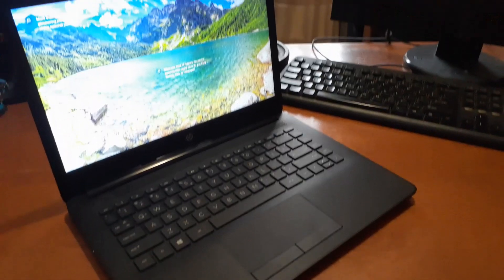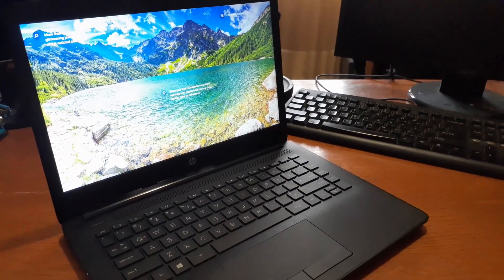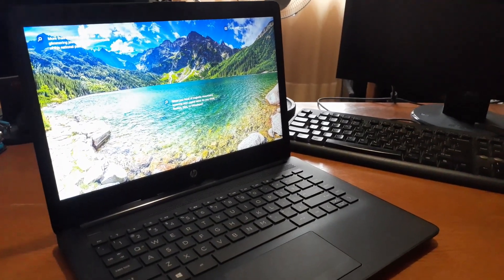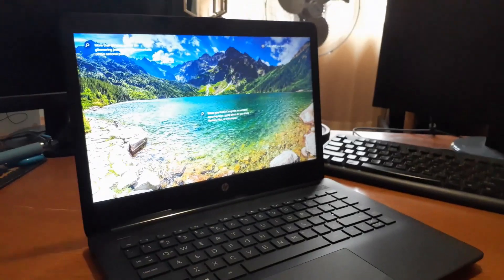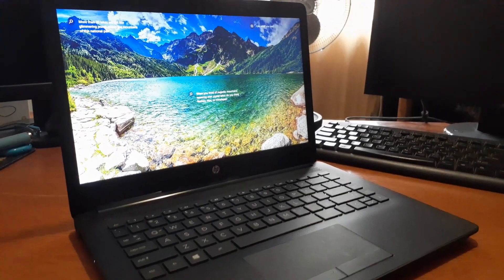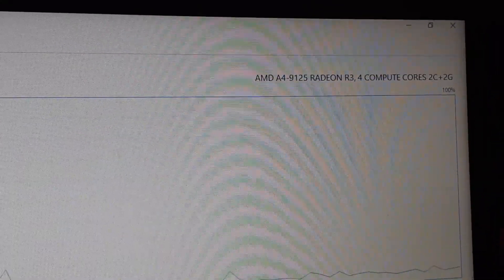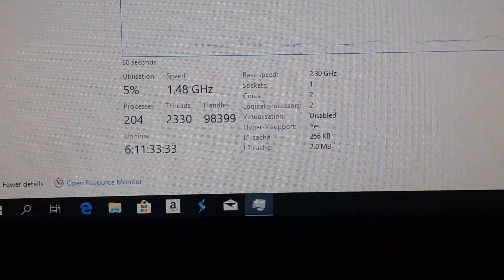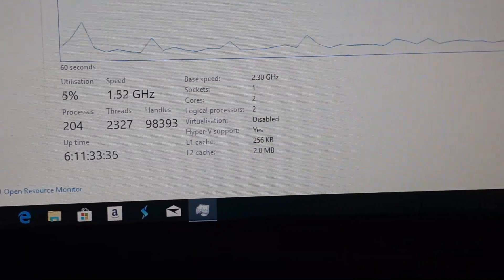HP 14" AMD review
Review of the budget laptop from HP